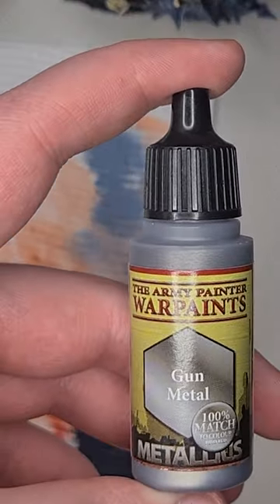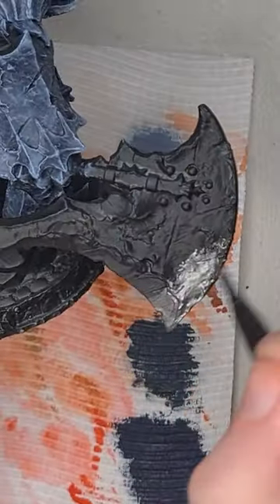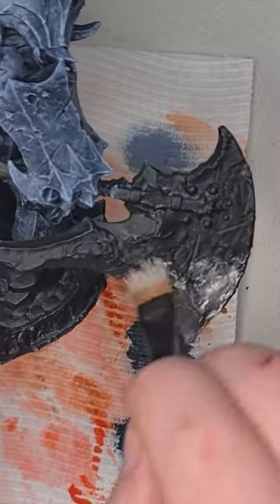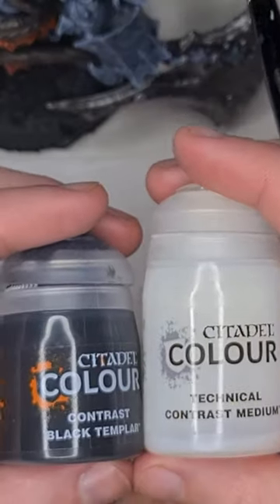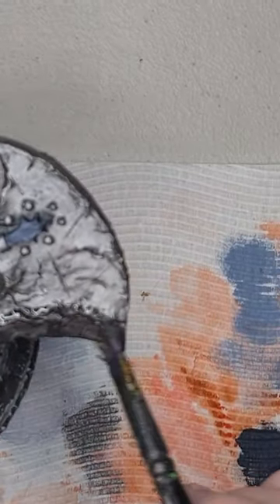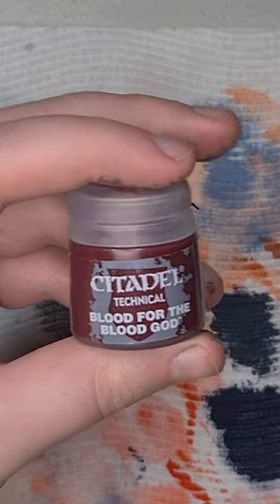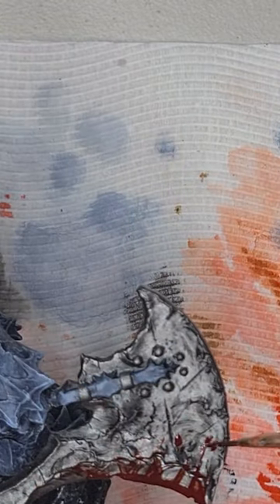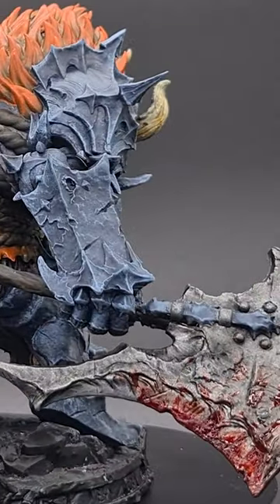How to Paint Lukus Deaths fall - Metallics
I've broken up the Lofi videos to just the steps so people can just see the recipe if they prefer that.

This video shows how i paint the bright orange furs on lukus